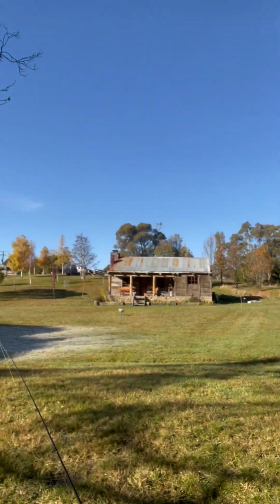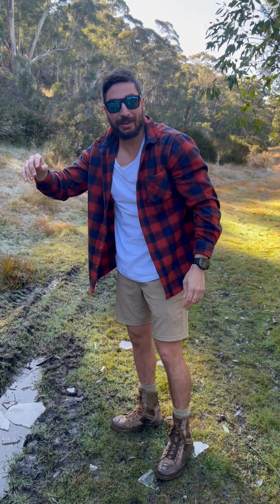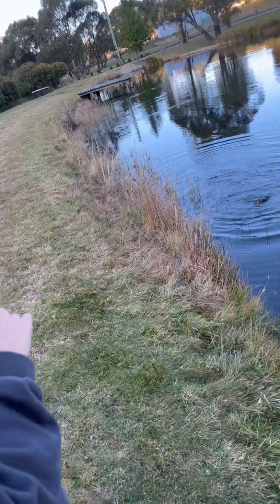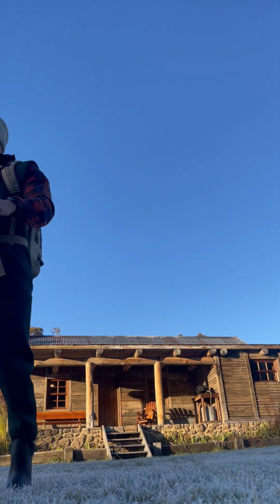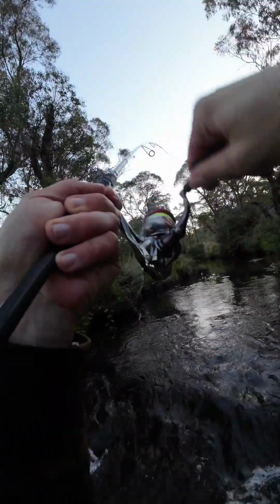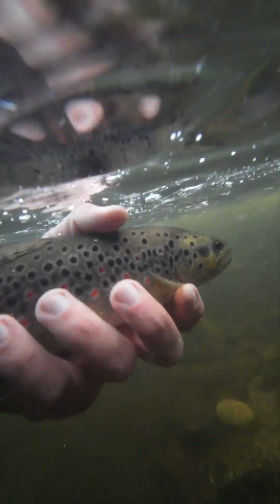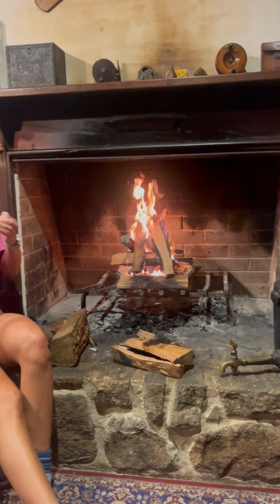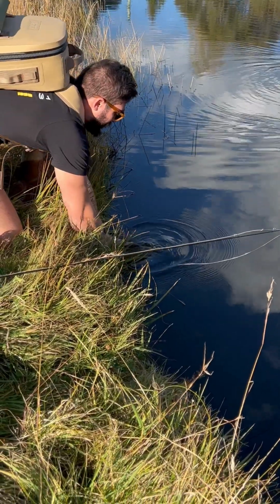EPIC TROUT FISHING IN THE SNOWY MOUNTAINS!!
Some of the best freshwater fishing I have ever experienced in my life! This was really close to Jindabyne.